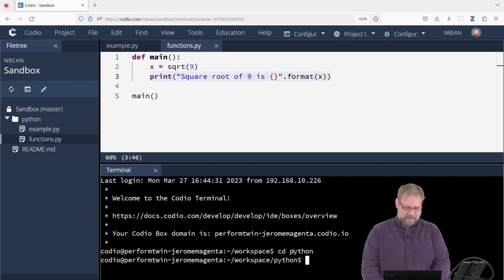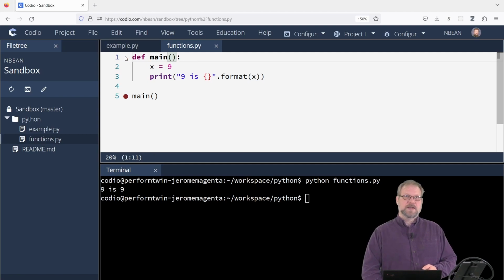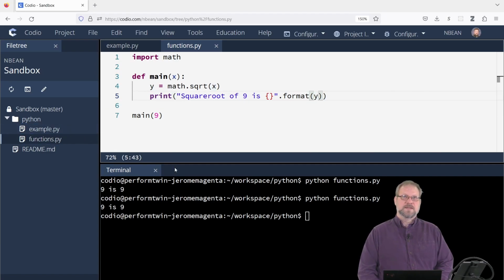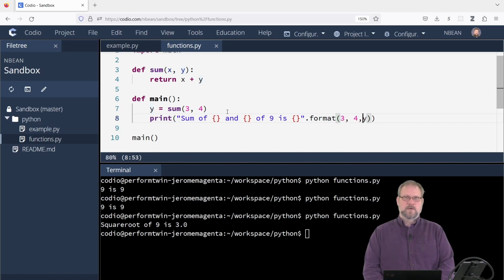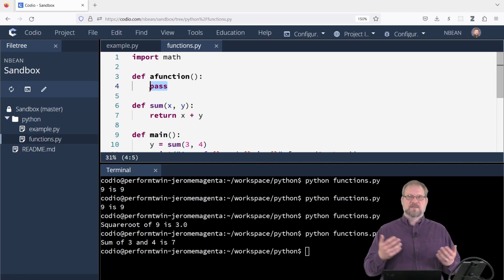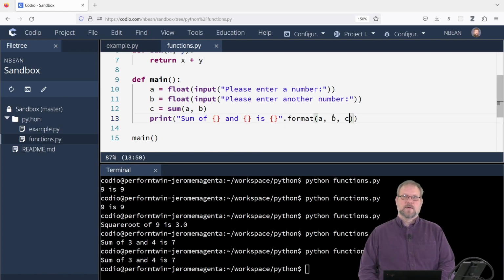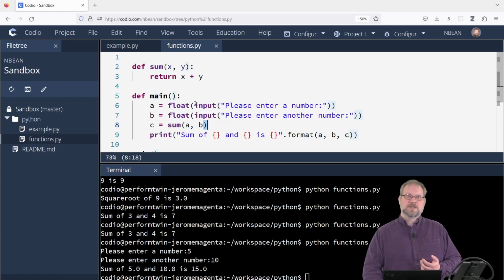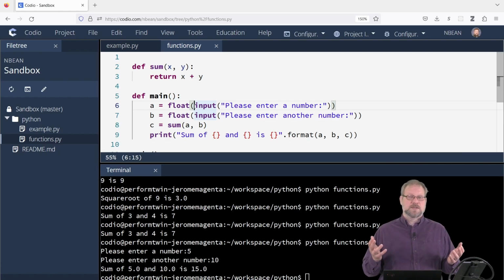Python Functions Discussion